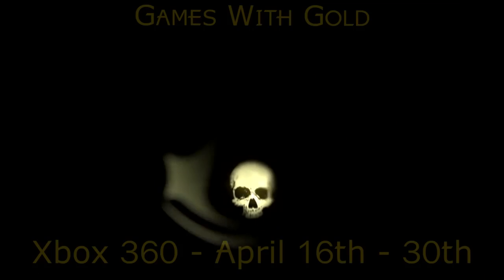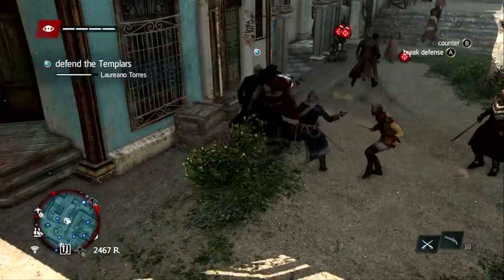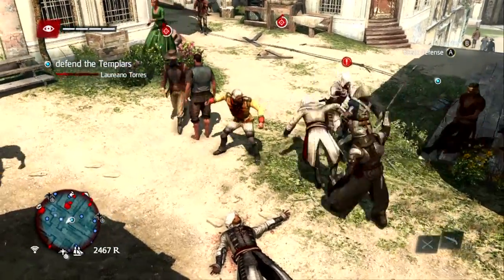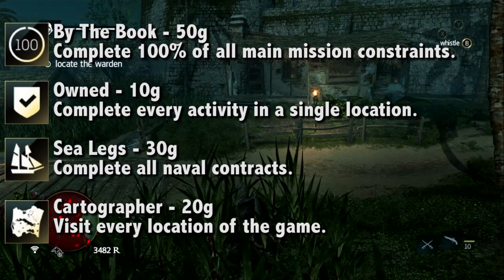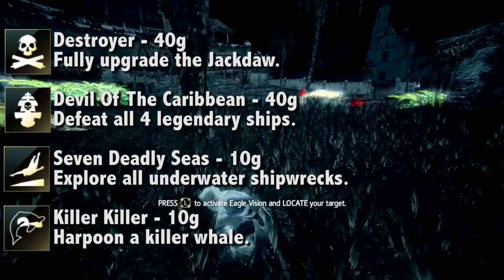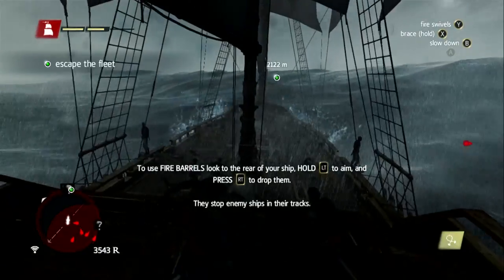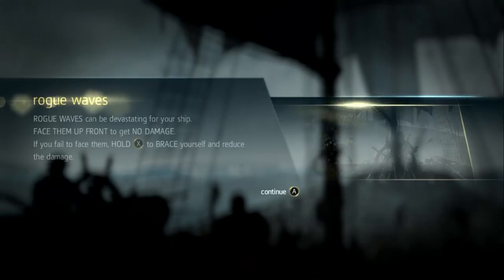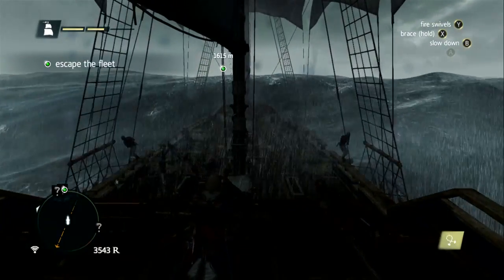Assassin's Creed IV: Black Flag - Games With Gold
Hightower and RealLadderMan set sail for high seas as they talk about Assassin's Creed IV: Black Flag.